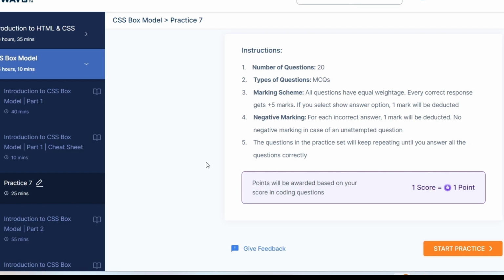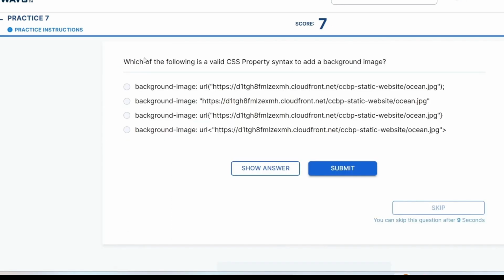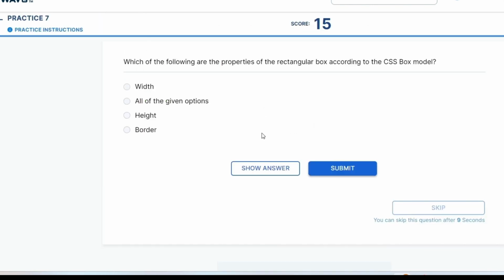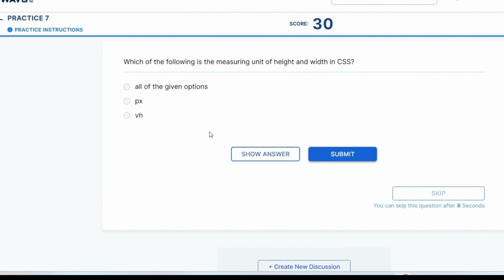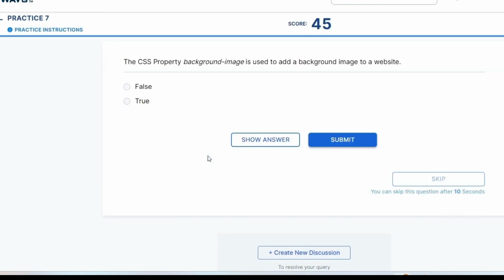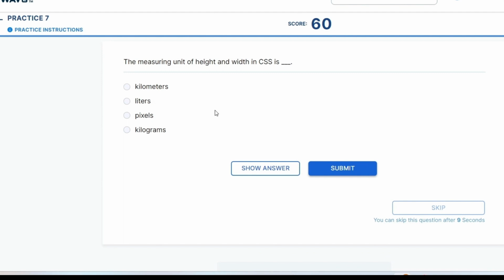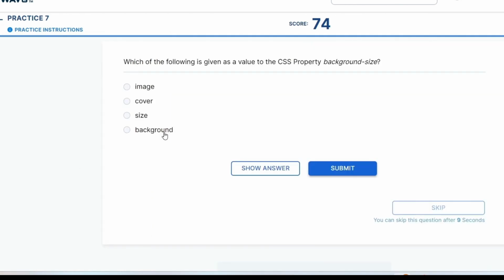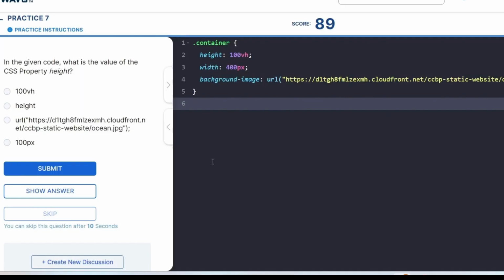PRACTICE-7 | CSS BOX MODEL | NXTWAVE | CCBP 4.0 | FRONTEND | CODING | EXPLANATION | DAY- 12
The video discusses the CSS box model, covering properties such as height, width, background color, and background size, along with their corresponding values. It serves as a practice session aimed at reinforcing understanding and application of these concepts in web development. The tutorial delves into how these properties can be manipulated to control the visual layout and appearance of elements on a webpage. By exploring various values and their effects within the context of the box model, viewers gain practical insights into styling techniques and best practices for designing user interfaces.

💻 Join our Tech Community:
📸 Instagram — For quick tech updates, AI tools & placement tips.

🚀 Keep coding, keep growing with The Tech Tip!

CSS
BOX MODEL
FRONTEND
CODING
LEARN
BEGINNER
SOFTWARE